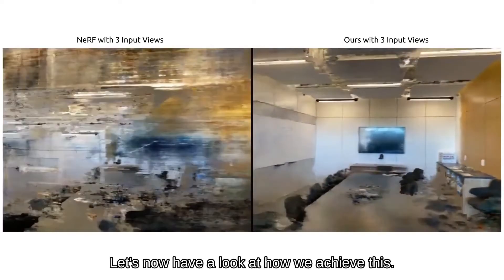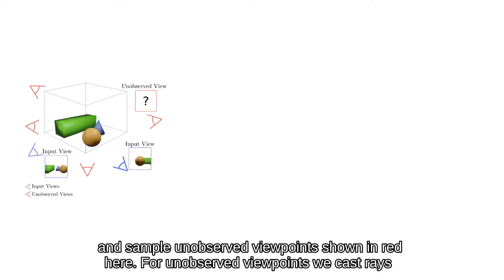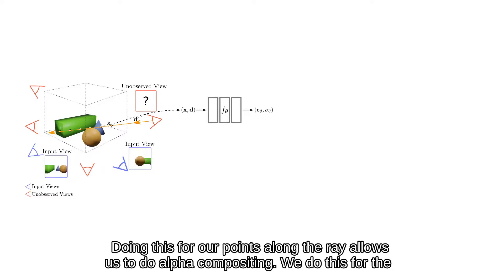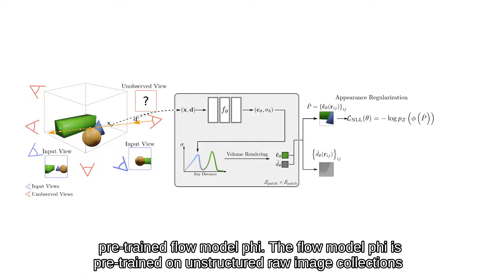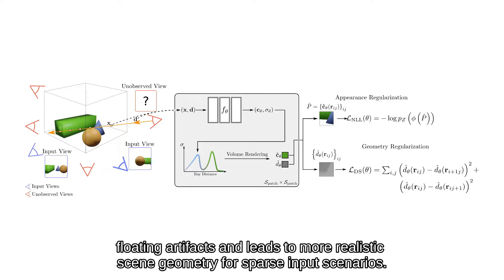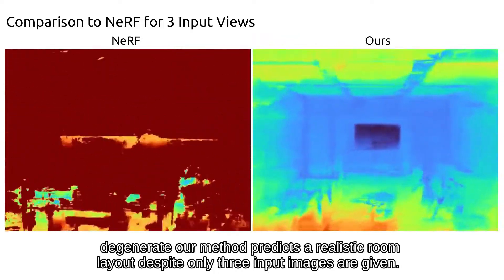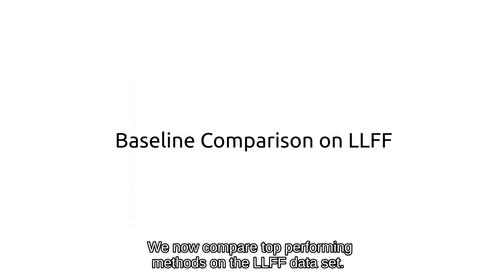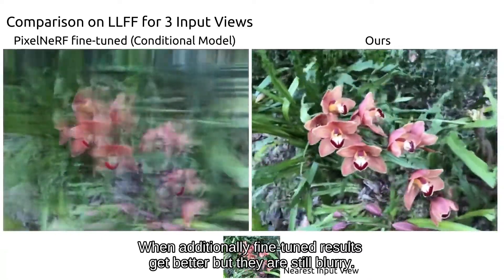RegNeRF: Regularizing Neural Radiance Fields for View Synthesis From Sparse Inputs | CVPR 2022